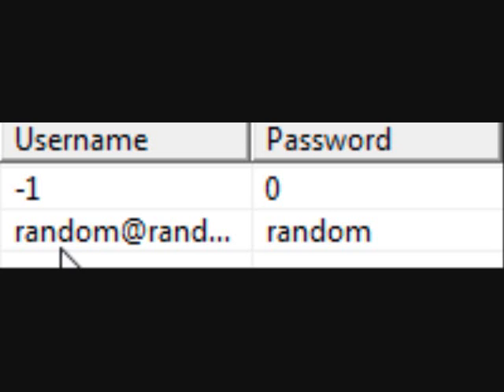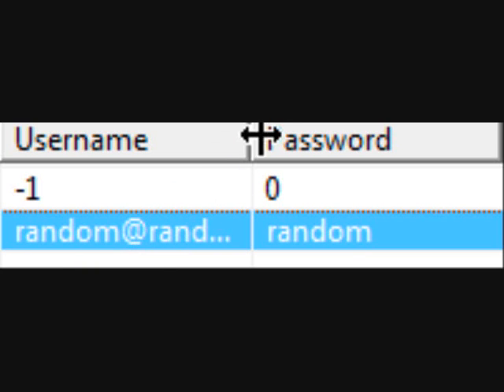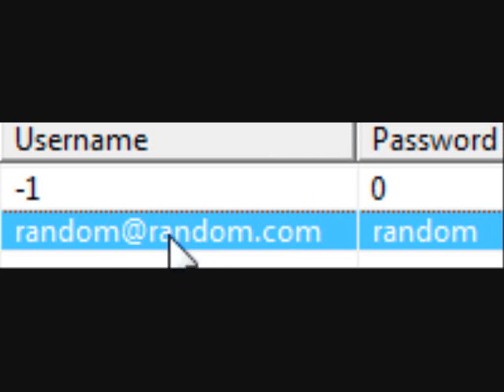Basic Cain Sniffing Hack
I will not be responsible for any damage to any computer(s) that have been damaged by any content in this video.